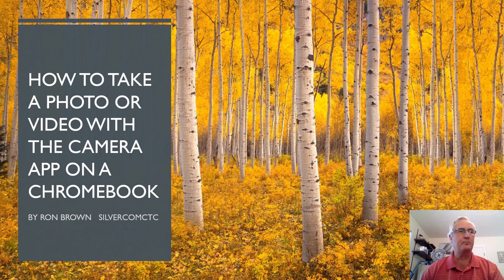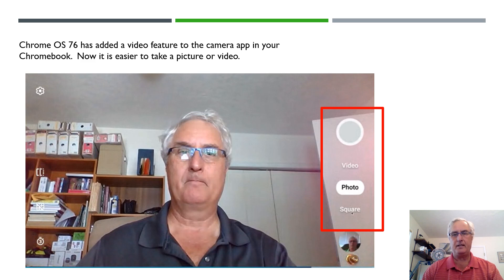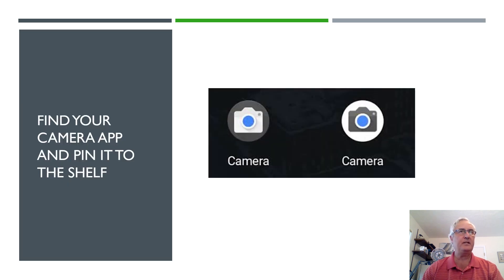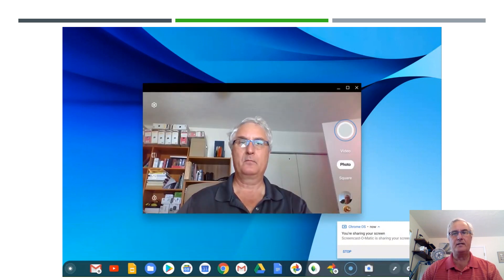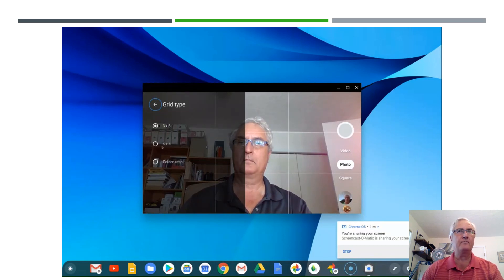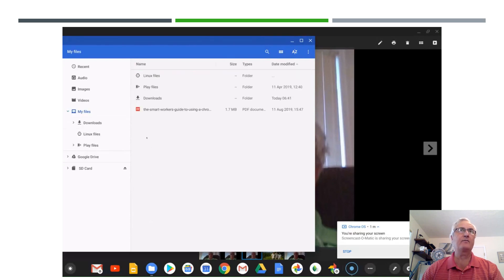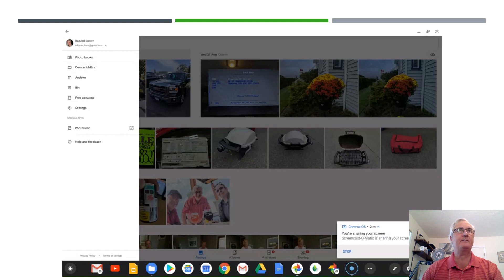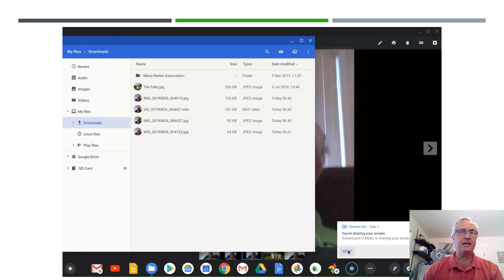How to Take a Photo or Video with your Chromebook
In Chrome OS 76 the Camera App has been upgraded to include a video feature.